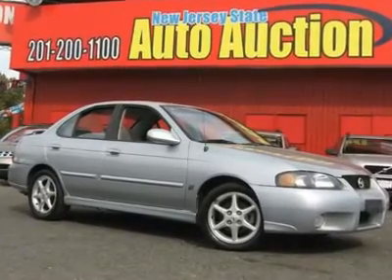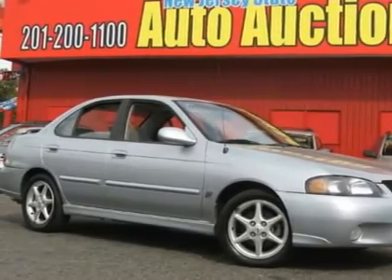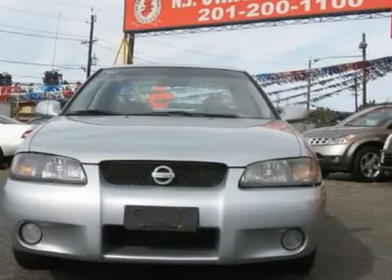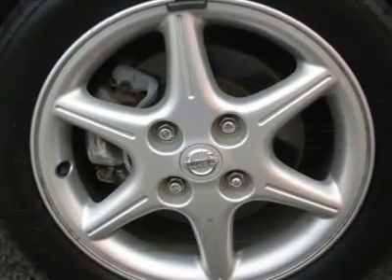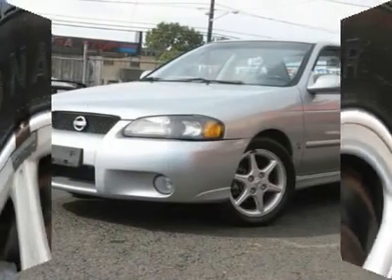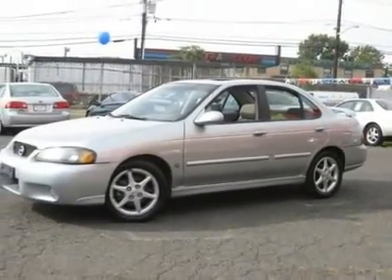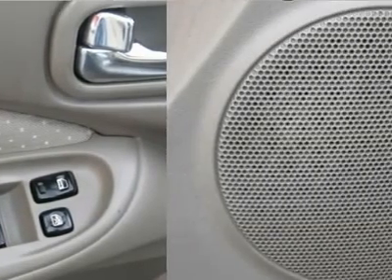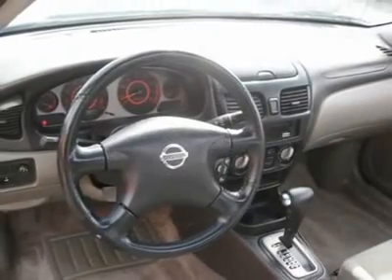2003 NISSAN SENTRA Jersey City, NJ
2003 NISSAN SENTRA Jersey City, NJ

This 2003 Nissan Sentra 4dr SE-R Sedan features a 2.5L L4 SFI DOHC 16V 4cyl Gasoline engine. It is equipped with a 4 speed automatic transmission. The vehicle is Molten Silver with a Stone Cloth interior. It is offered As-Is, extended warranty is available.